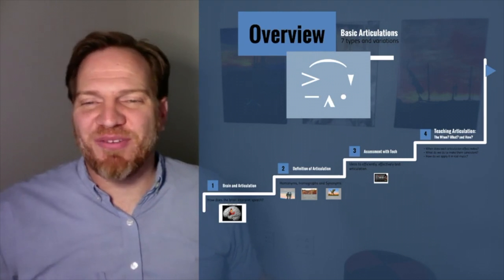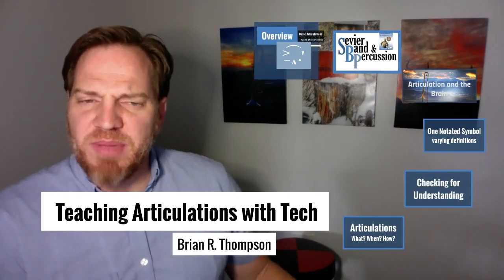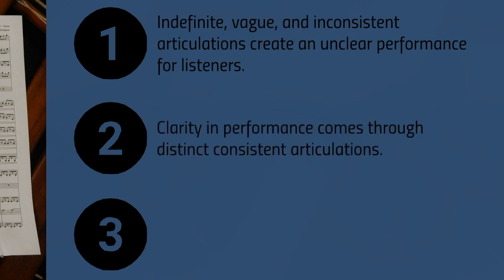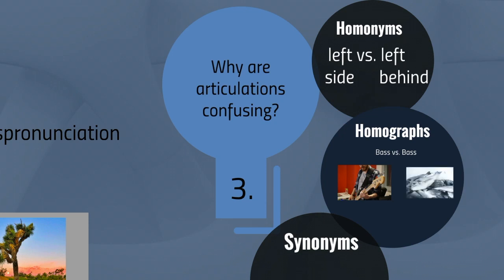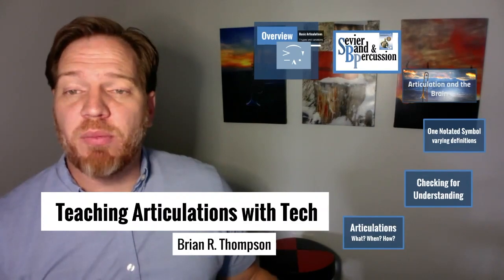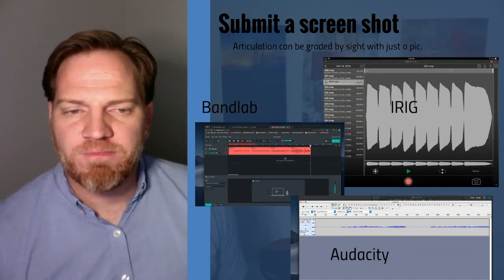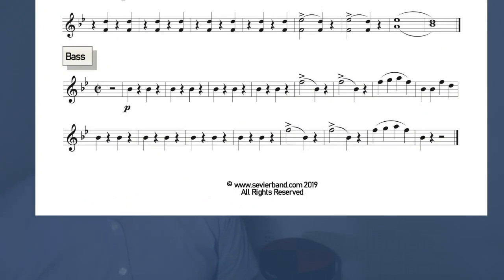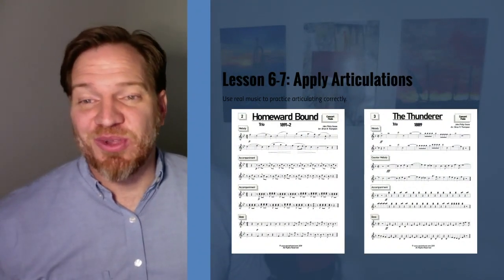Intro to Teaching Articulation with Tech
This is the teacher's overview of all seven video lessons on articulation. When you watch this video it will help you understand what I will be teaching and how to test articulations efficiently and effectively.

If you enjoy these videos please support me and my small business by purchasing the accompanying sheet music, rehearsal tracks, and google quizzes.